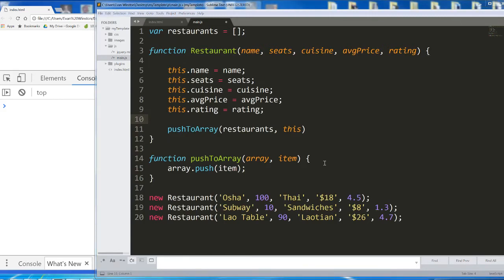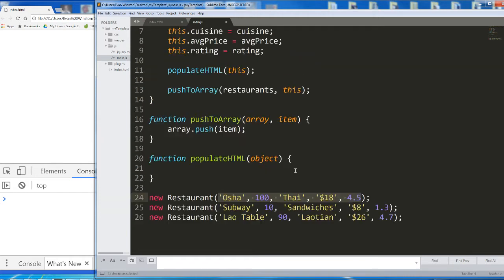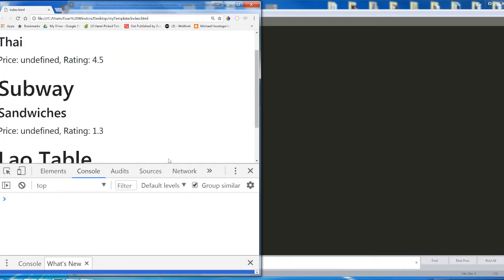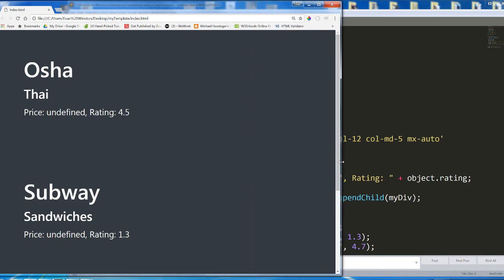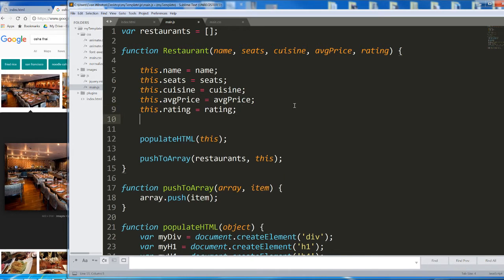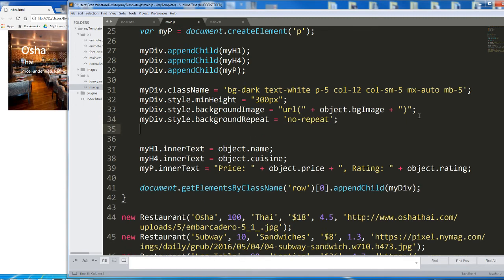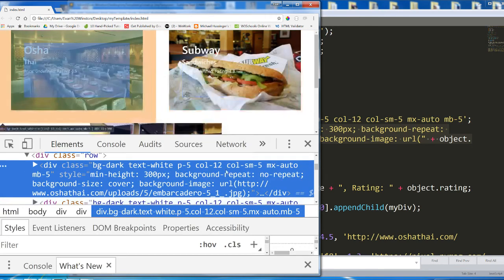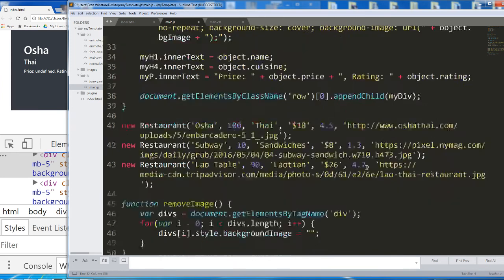5. Bringing it all together in the HTML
Codify Academy, using constructor functions to auto-populate your HTML with dynamic content